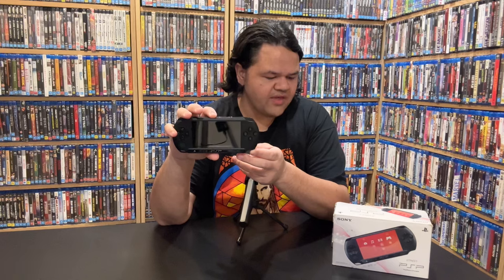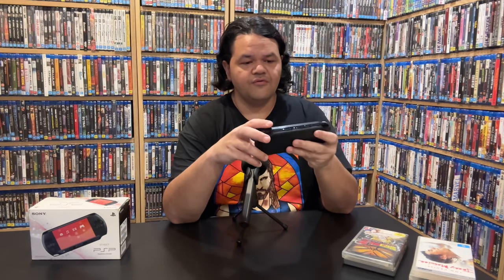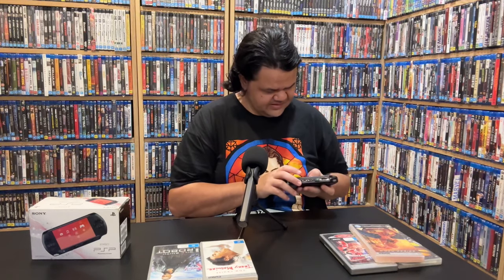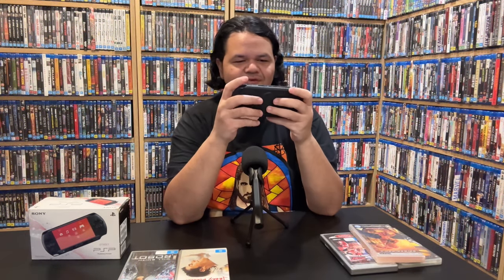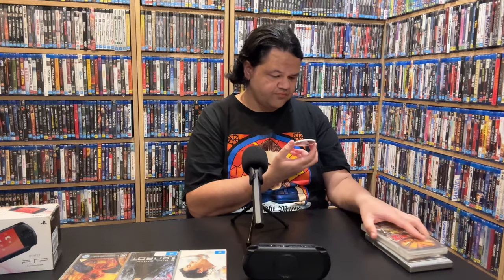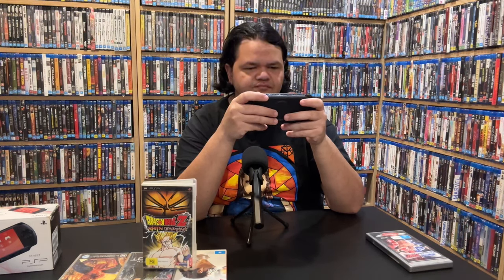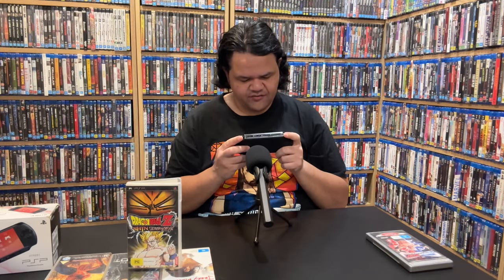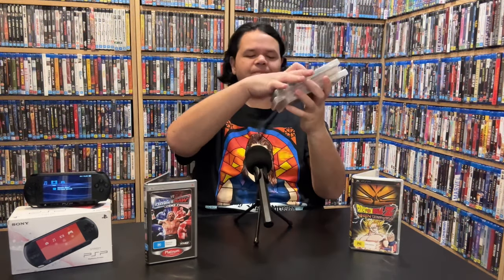I bought a PSP in 2024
I bought a PSP in 2024, here is my initial reaction to the console